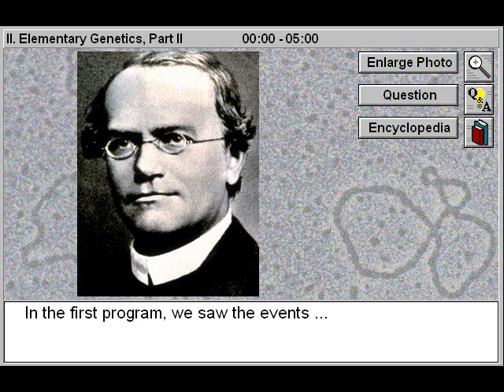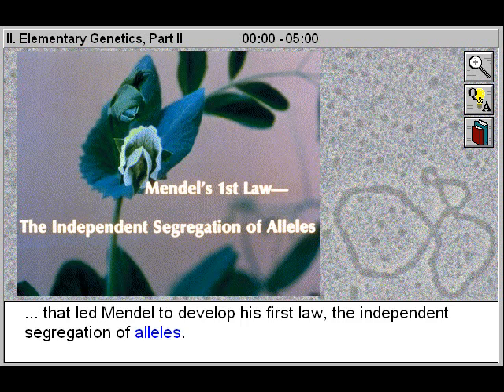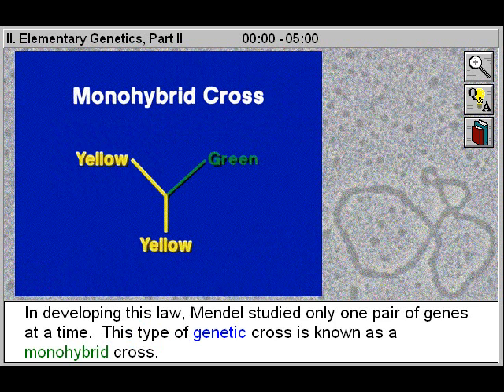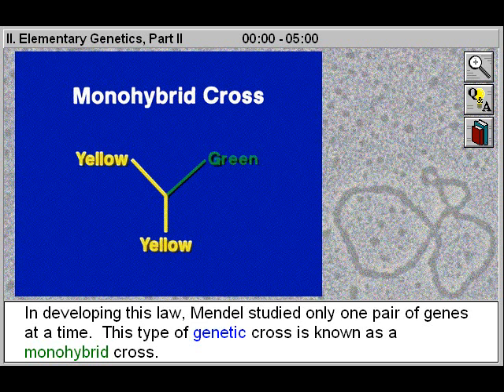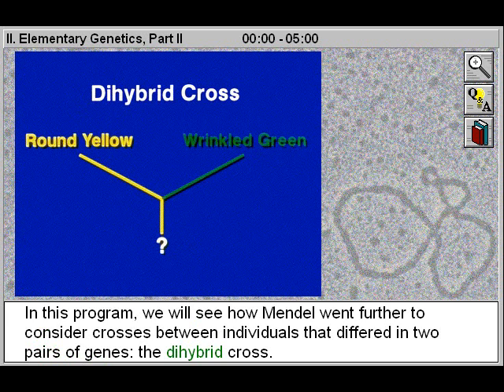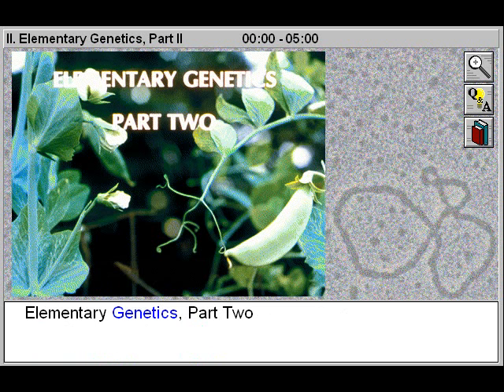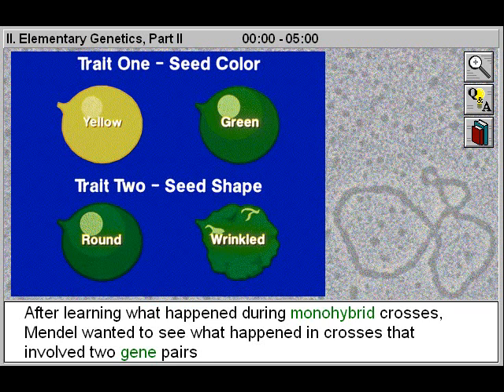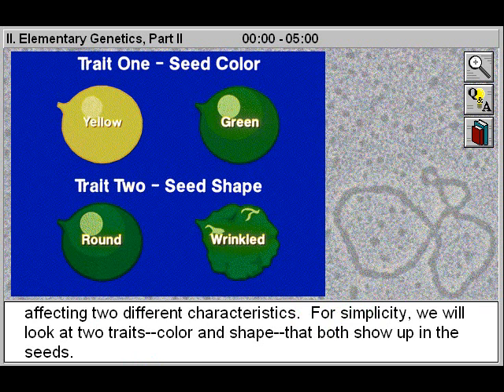Biology: Elementary Genetics Part 2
- This educational biology video will assist biology students to study and look at Mendels Second Law, or the law of independent assortment. You will learn how the Punnett square and multiplication and addition rules are used to determine genotype probabilities.